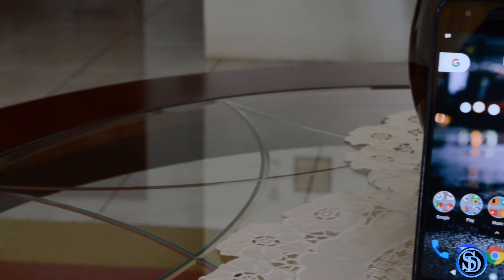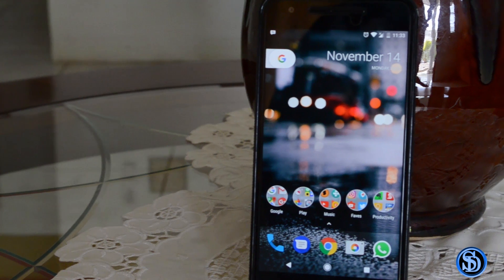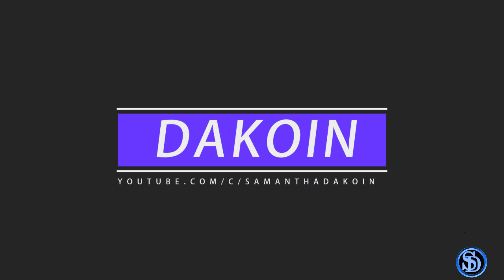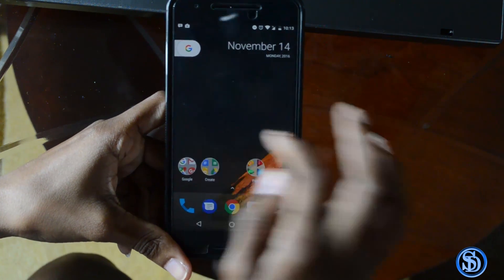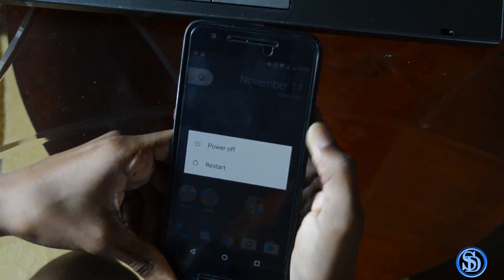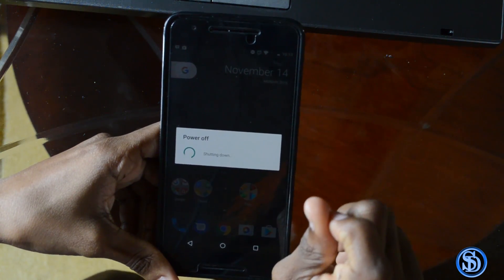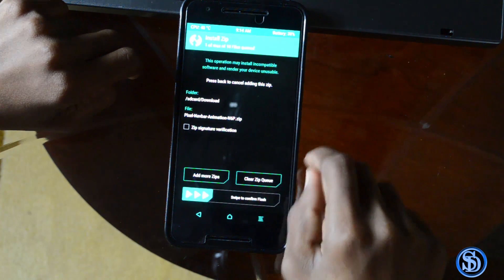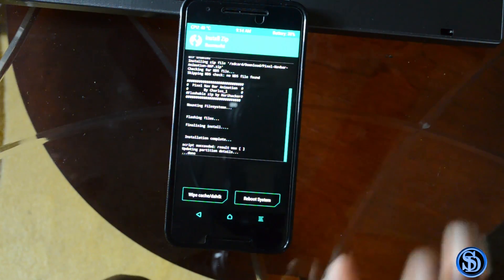How to get Pixel nav bar on your phone!!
How to get Pixel navbar on your phone!!

This is a quick tutorial on how to get the pixel navbar on you Nexus phone!!!

Thanks to Charles_l on XDA for this mod!!

Periscope: Dakoin

Beme:DaKoin